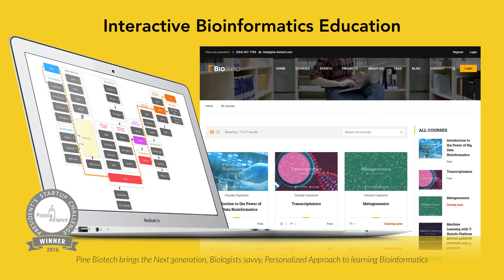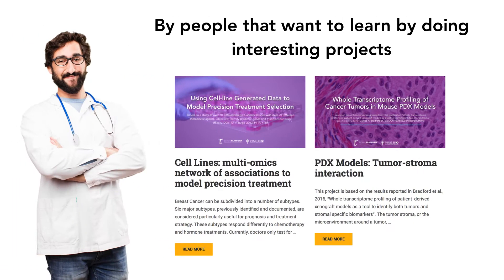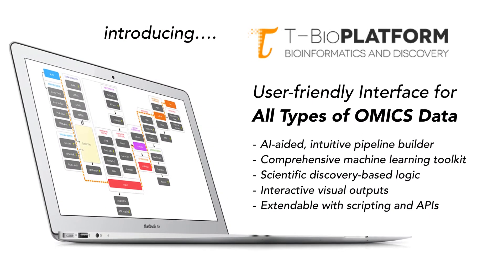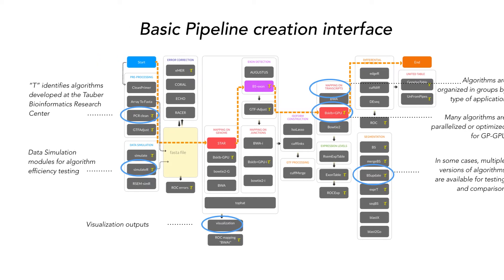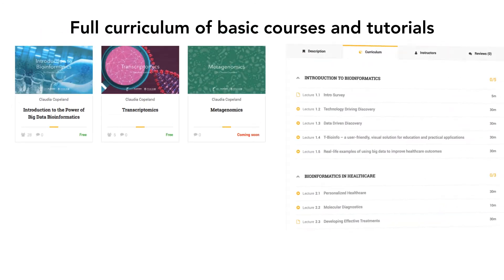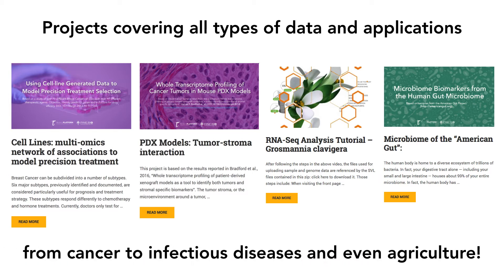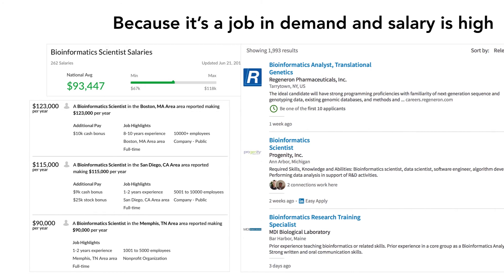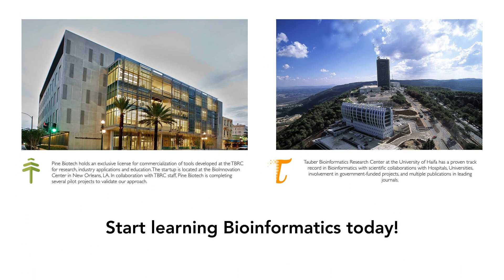Bioinformatics education - let's start today!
BioInformatics education is now open for everyone - learn practical skills using interesting project data. Visual, interactive and accessible for anyone, even people that do not have any coding skills! Visit edu.t-bio.info to get started.